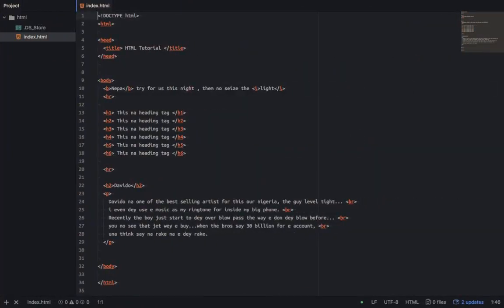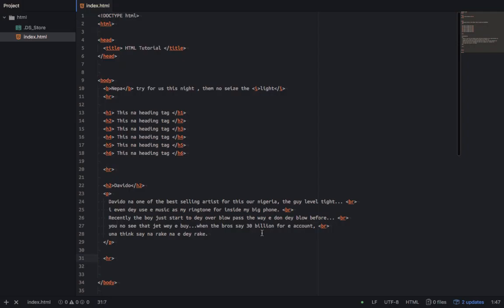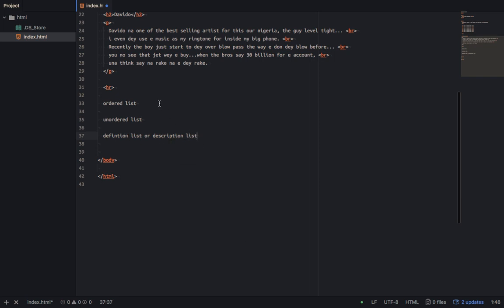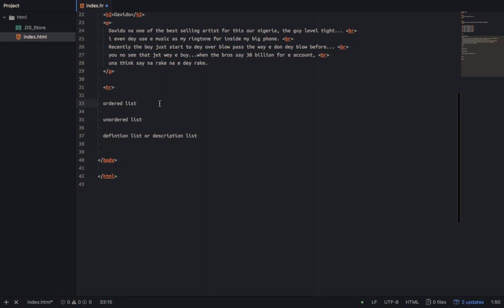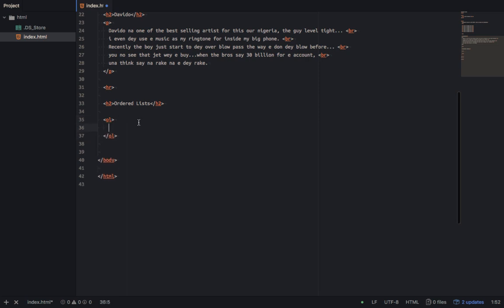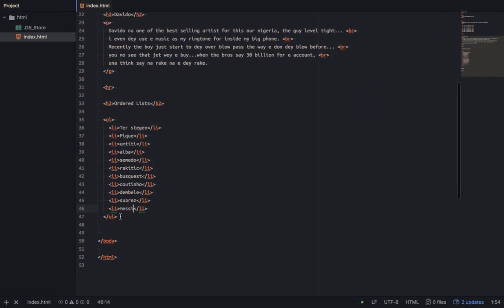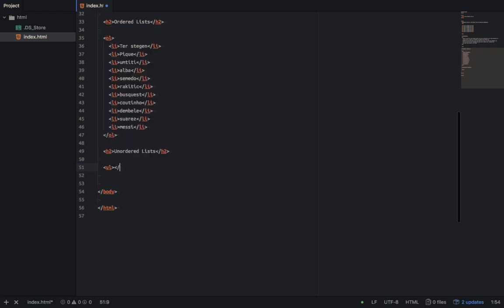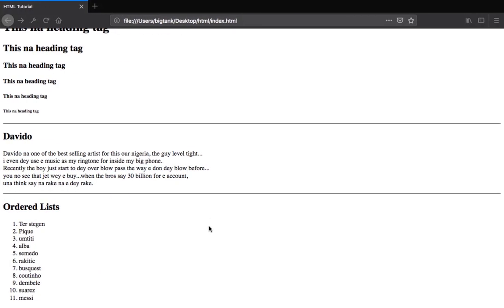006 HTML Tags part 2 Ordered Lists and Unordered Lists (Nigerian Pidgin English Tutorial)